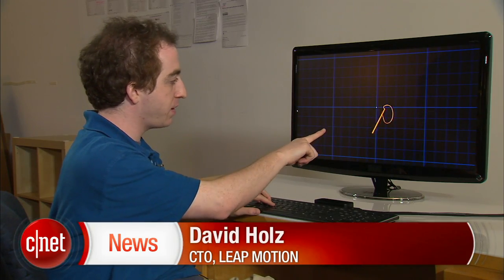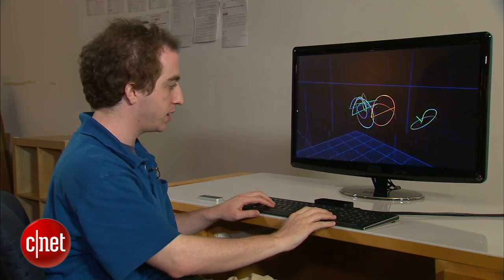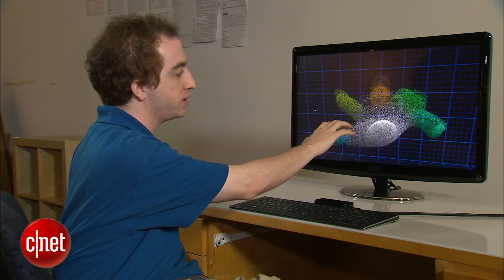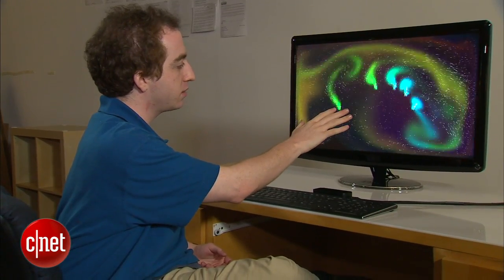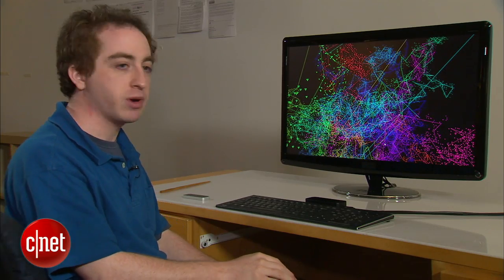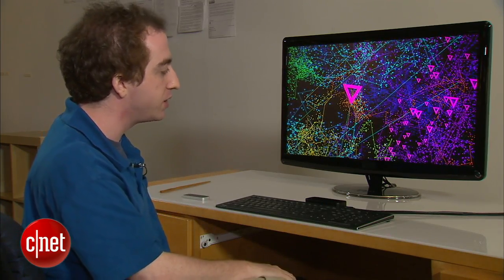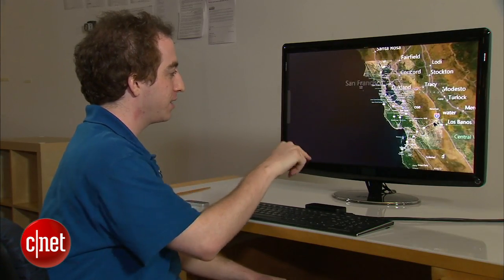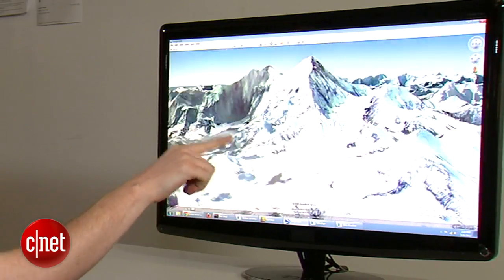CNET News: Control your desktop with a wave of your hand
Motion control company Leap Motion is announcing a new product that lets users interact with their computers by pinching, drawing and wagging their fingers in front of the screen. Senior writer Daniel Terdiman brings you a behind the scenes demo.